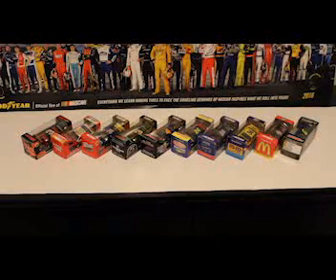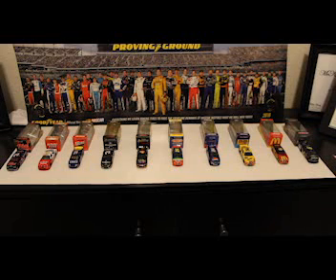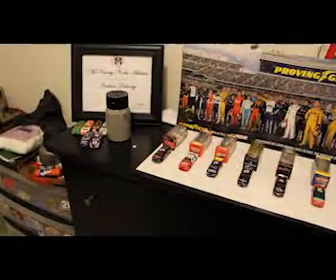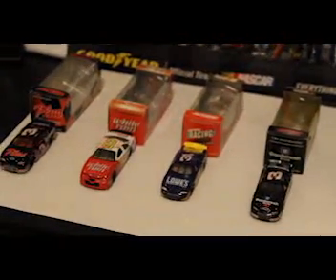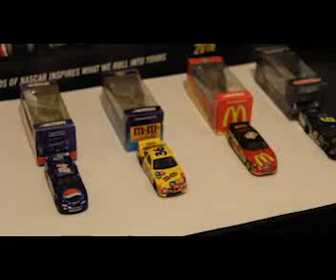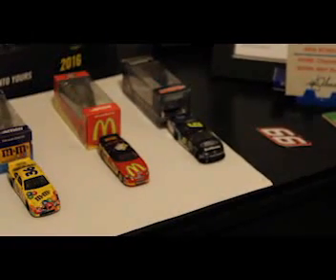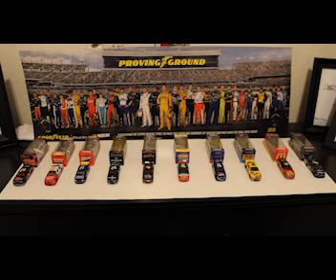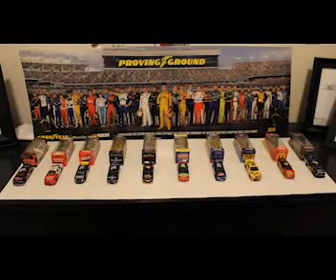FIRST NASCAR DIECAST REVIEW OF 2019 SEASON 4 REVIEW 1